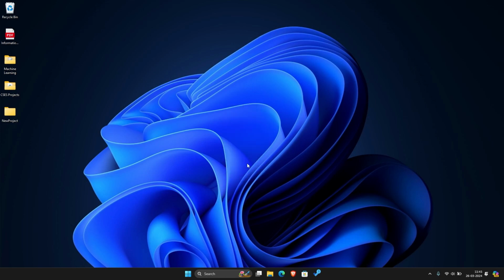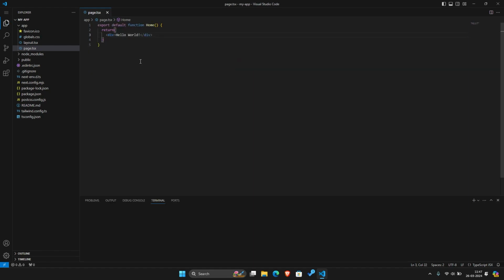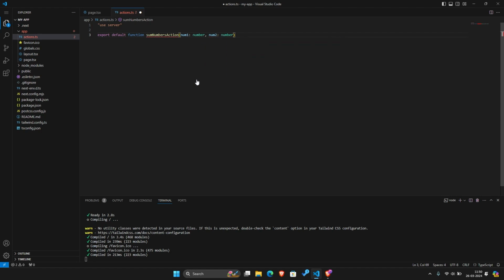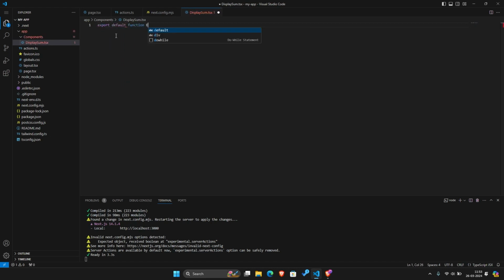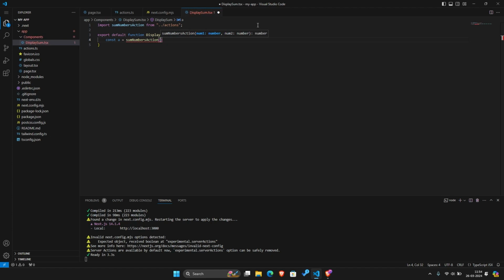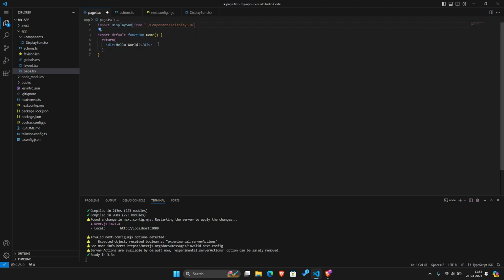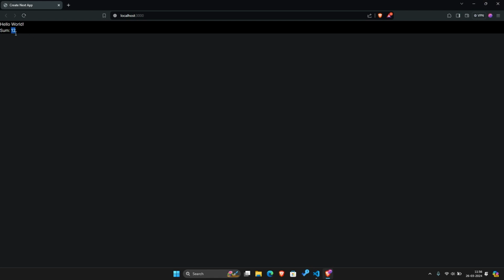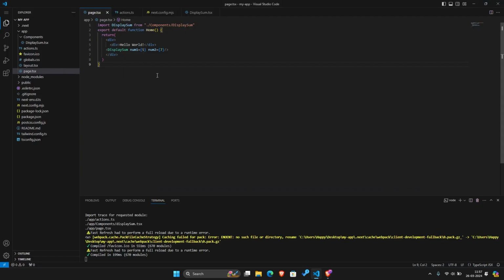Server Actions in Next.js - No More Backend Hassle!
Hey Next.js developers! Want to make your app even better? Get ready to be amazed by server actions in Next.js!